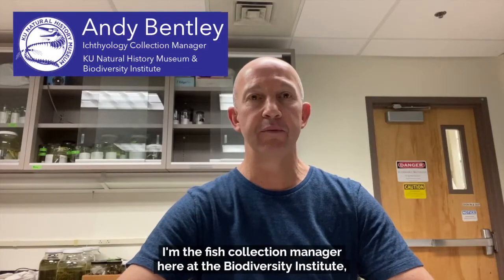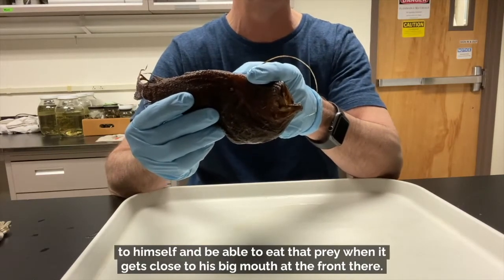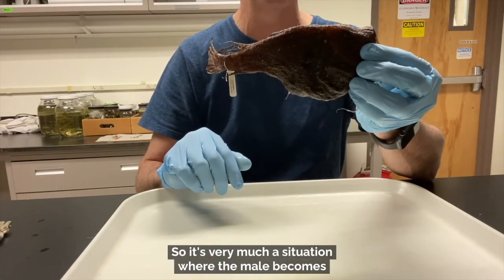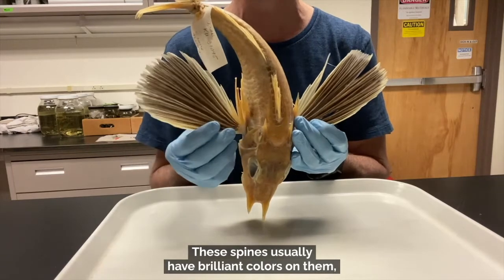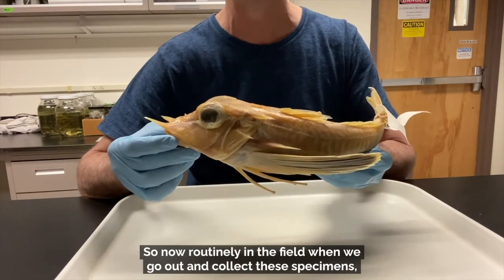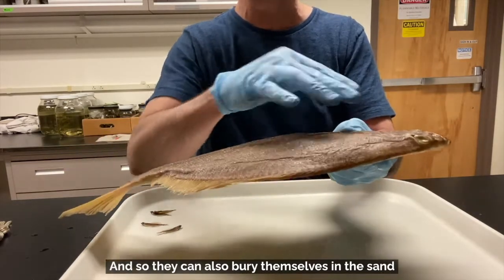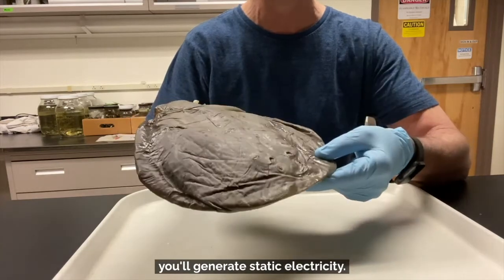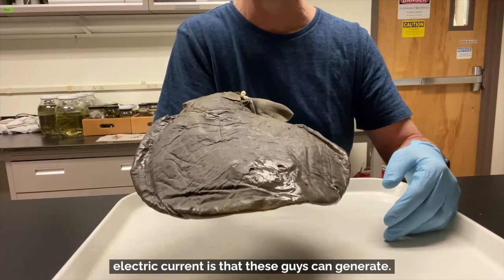Fantastic Fish Adaptations in the KU Ichthyology Collection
Join collection manager Andy Bentley as he illustrates the amazing adaptations of four different fish specimens from the KU Ichthyology Collection. From deep sea anglerfish to flat-faced flounder, fishes have evolved some truly incredible adaptations that you won't want to miss hearing about!